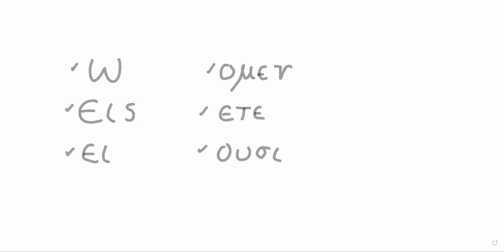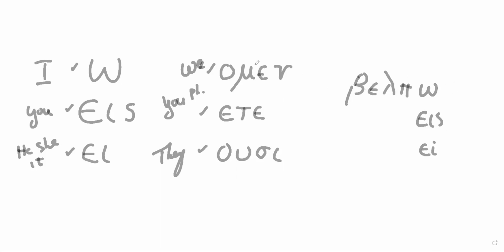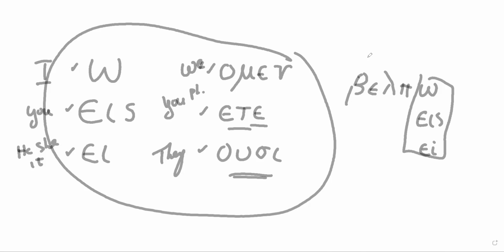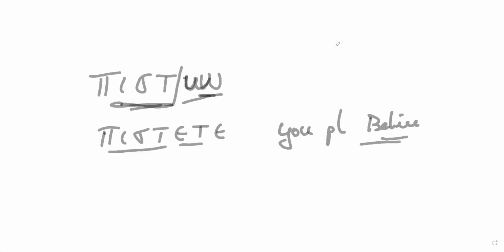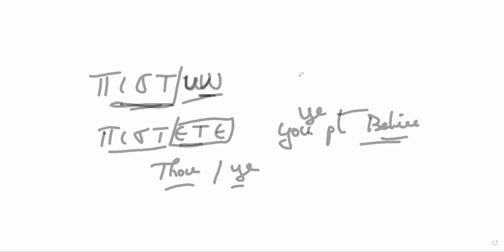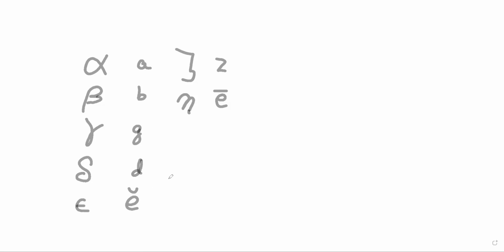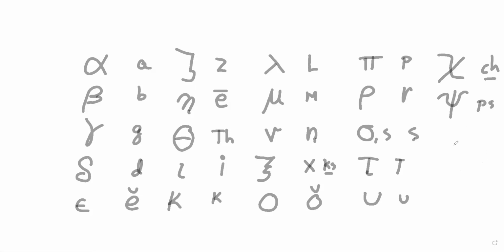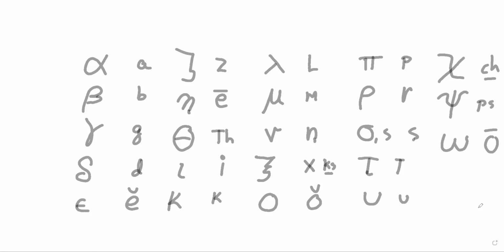Lesson 2 Greek verb endings Present Active Tense